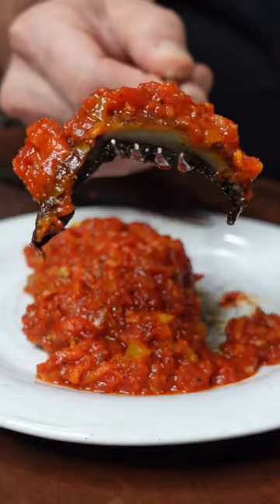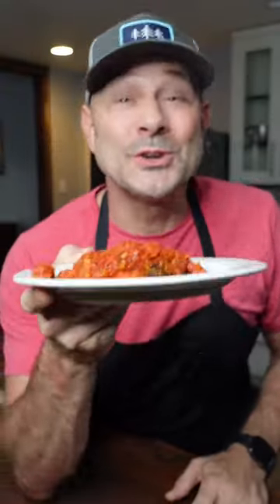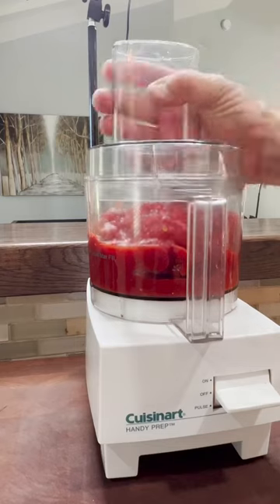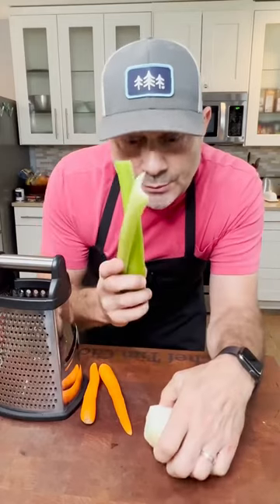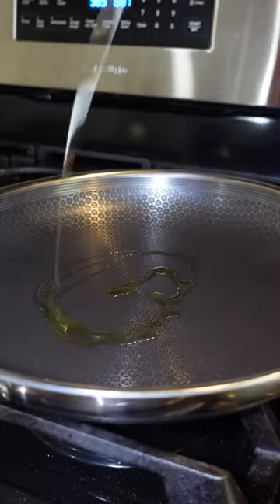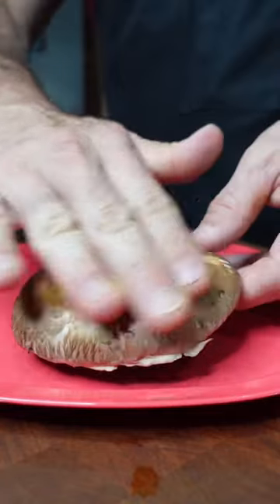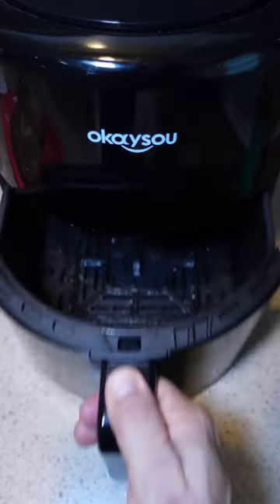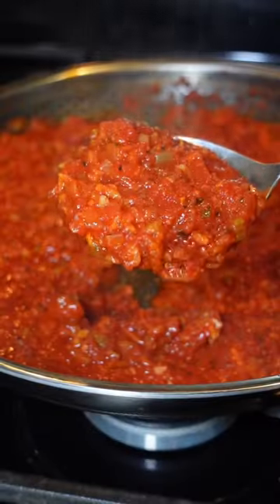giant puffball mushroom#shorts